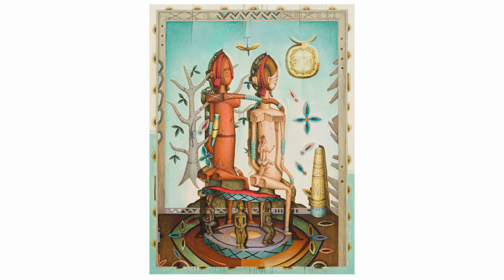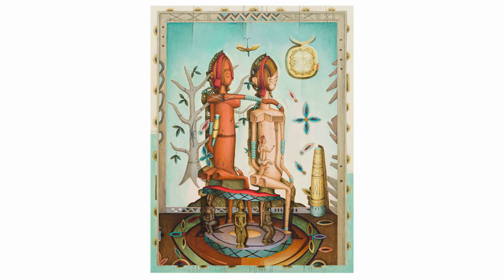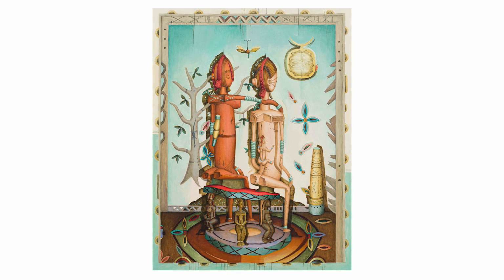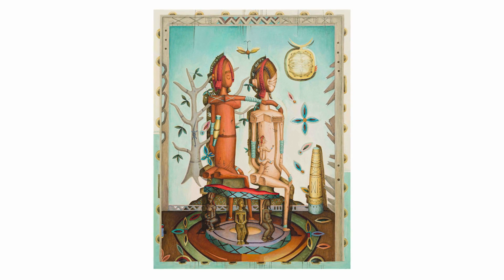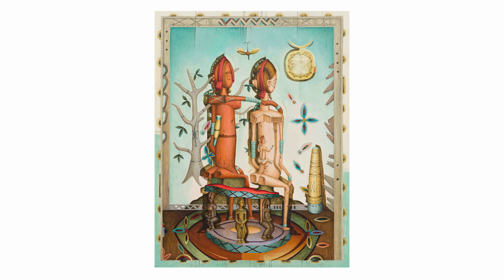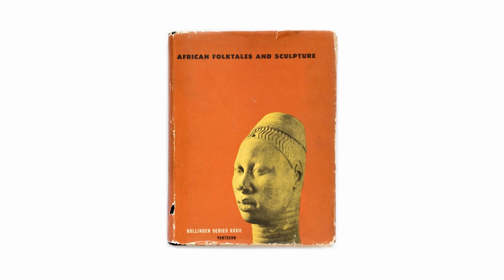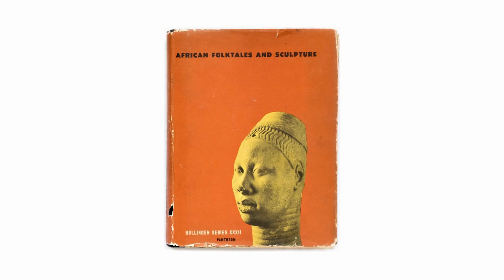Adam and Eve by Alexis Preller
Strauss & Co Senior Art Specialist Dr Alastair Meredith discusses the cover lot from the November 2021 Virtual Live Auction - Alexis Preller's 'Adam and Eve'.
Auction Details:
VIRTUAL LIVE AUCTION
Modern, Post-War and Contemporary Art
Johannesburg | 7 & 8 November 2021

View the item:
0:26